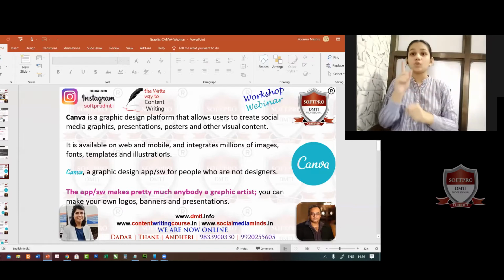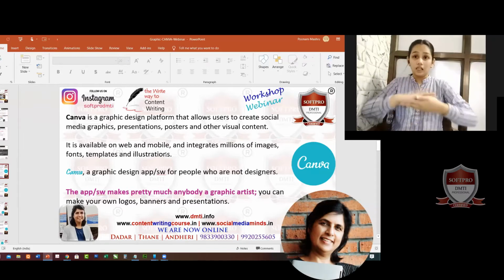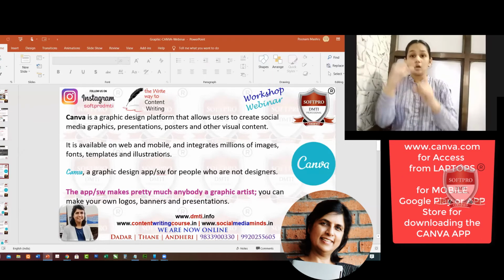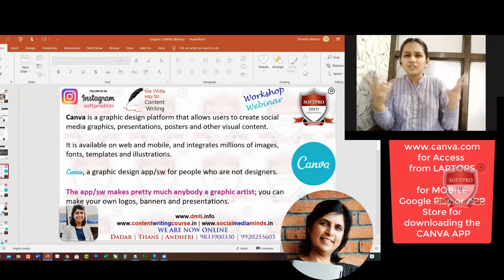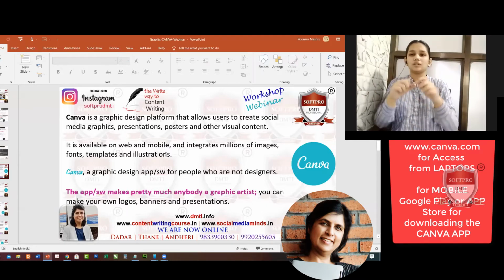Lesson 1 - Introduction to CANVA App - Learn How to use Canva via the Mobile.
Learn Canva with a Live Sign Language Interpreter. Importance & Introduction to Canva. This is course is designed for the Deaf & Mute Students who would be able to create Professional Graphics & Videos.